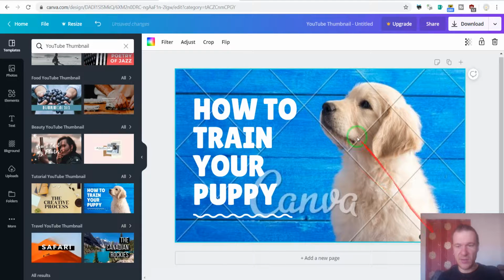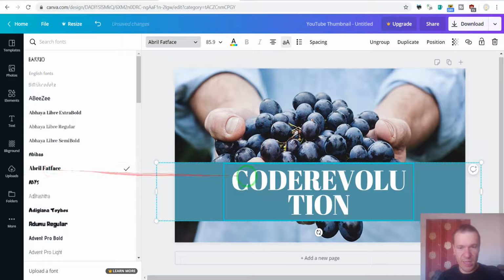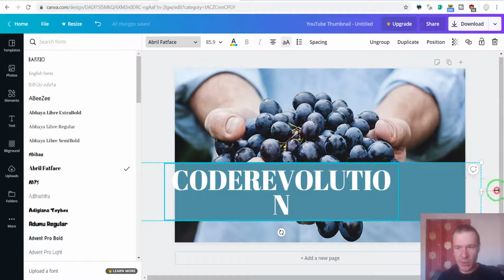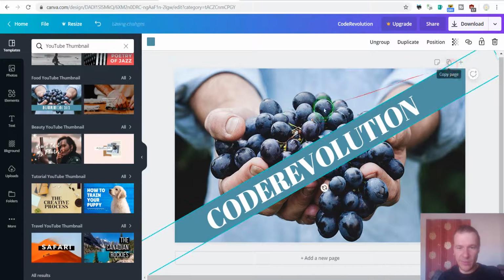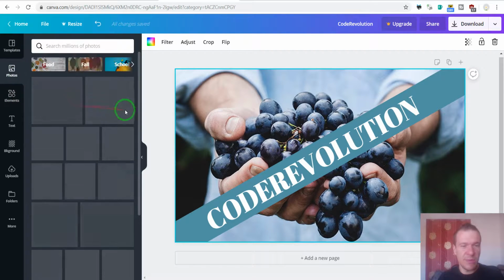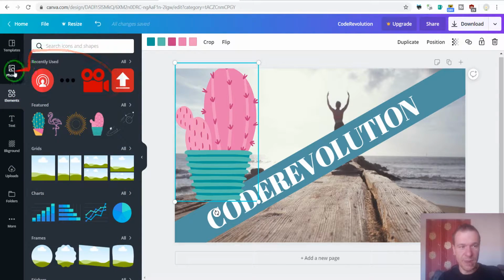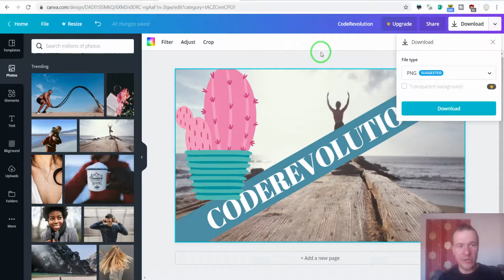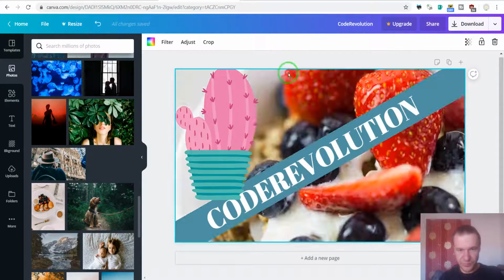How to create premium thumbnails for your YouTube videos for free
In this video I show you how to create gorgeous thumbnails for your YouTube videos, all for free, for unlimited time.

▶SOCIALS!

Szabi - CodeRevolution.